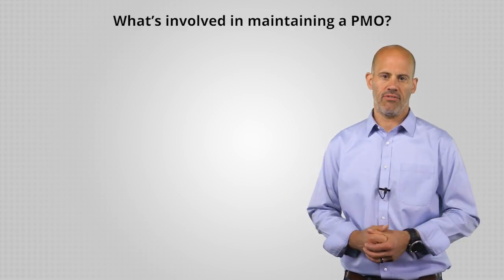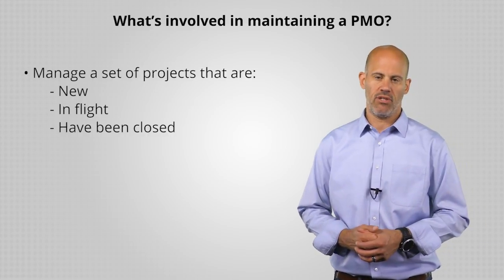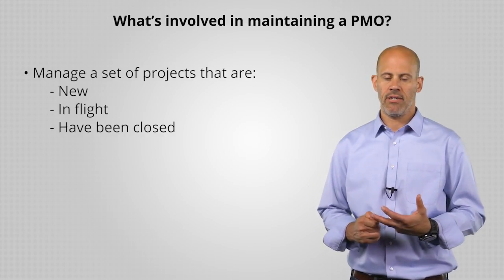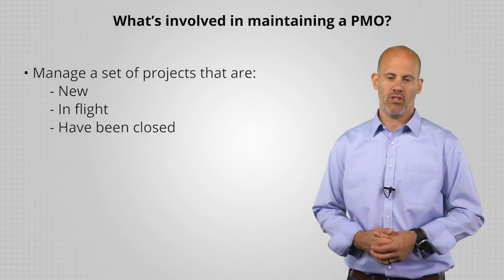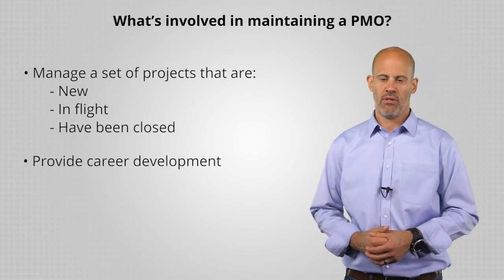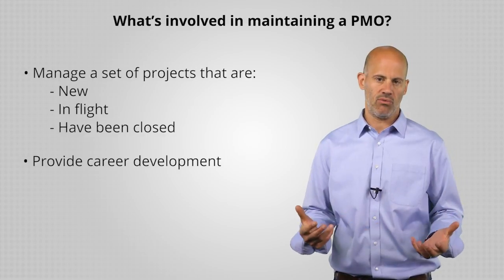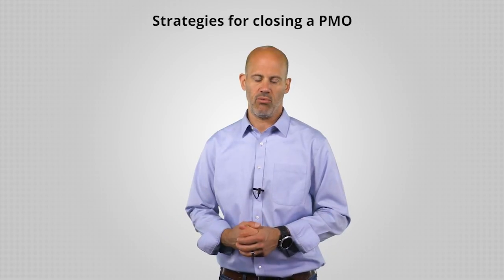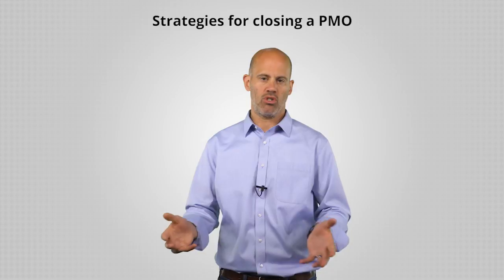IT PROJ M 2 4 01 1